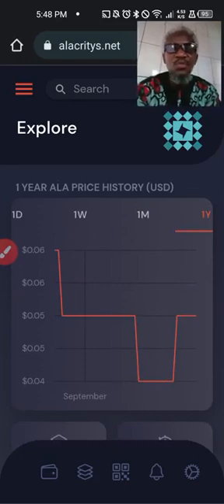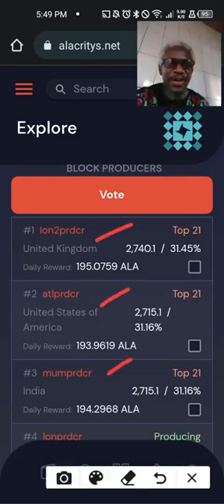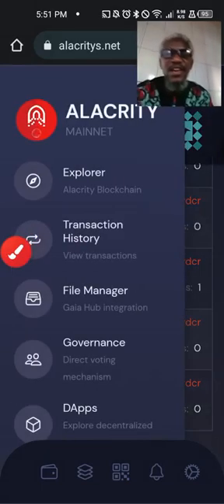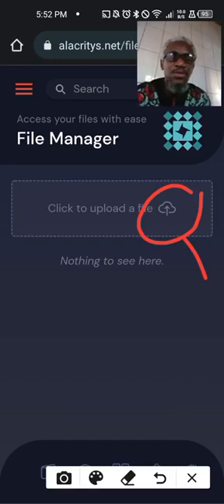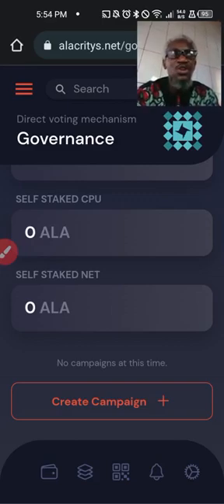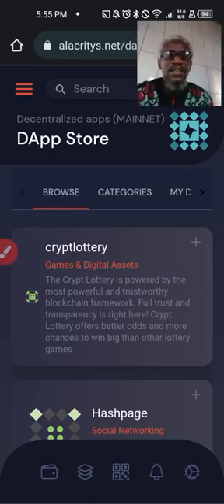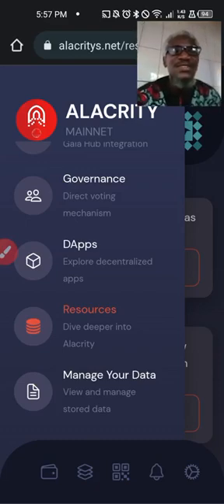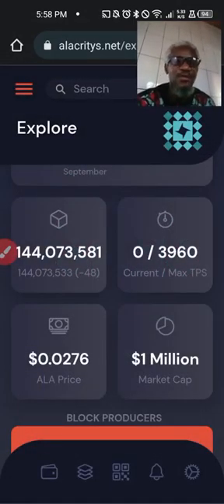ALACRITY'S BLOCKCHAIN BACK OFFICE EXPLAINED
The back office of ALAIO Blockchain, holds the gold 🪙 mine within the Blockchain, the gems lies there. Hence, understanding your back-office is the right way to go. understanding it start here watching and equipping yourself for financial freedom.

Alacrity's Blockchain is uniquely positioned to solve the problems currently facing the internet as we know it.

An ALAIO blockchain is a highly efficient, deterministic, distributed state machine that can operate in a decentralized fashion.